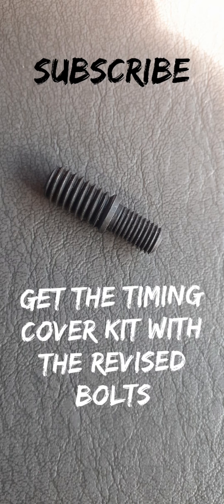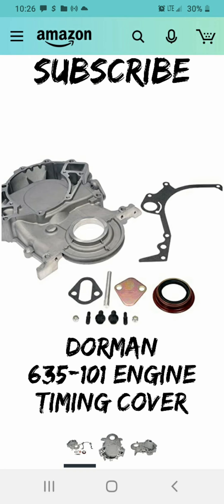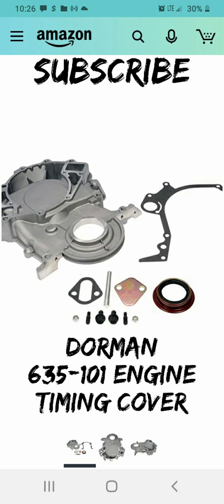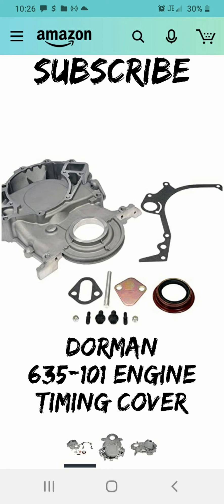7.5l 1991 Ford F350 Replace Timing Cover Help FIX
To install revised bolts properly oil pan needs to be dropped

Dorman 635-101 Engine Timing Cover